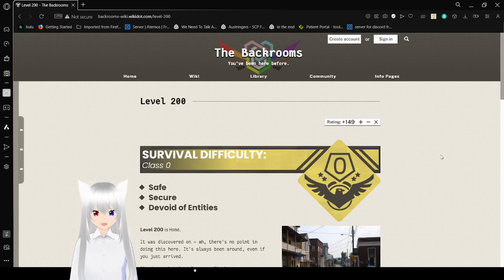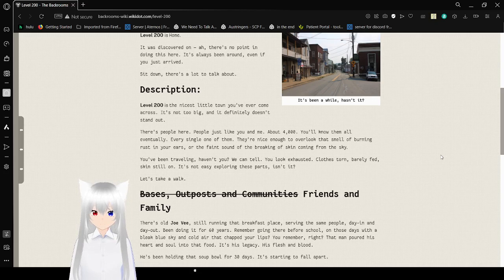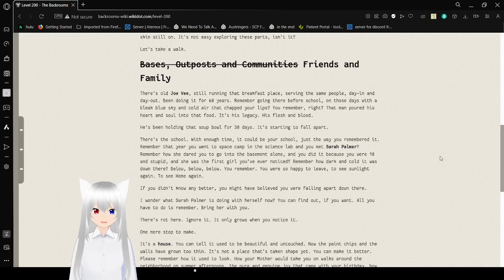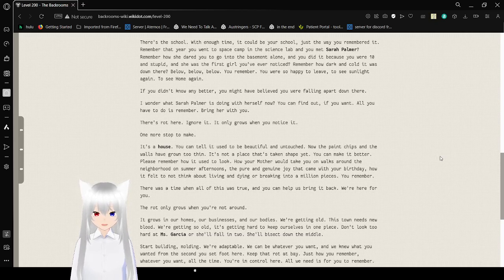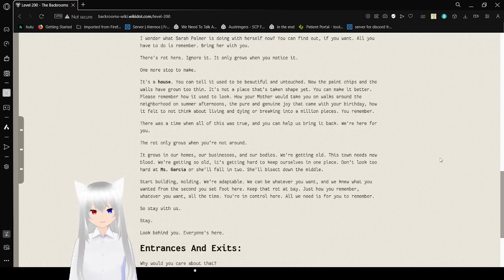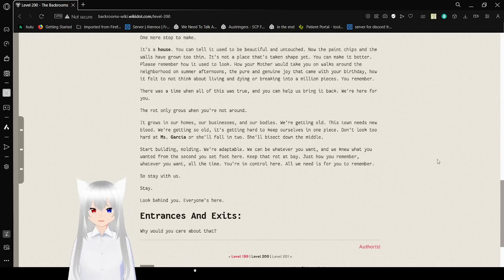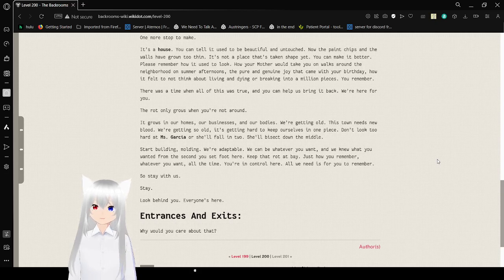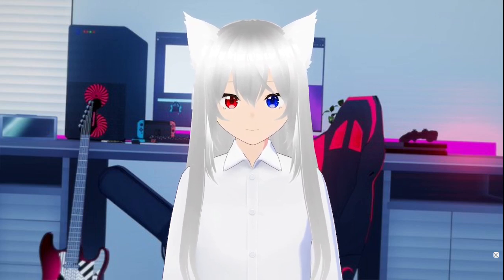Haku brings you home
Don't you remember?